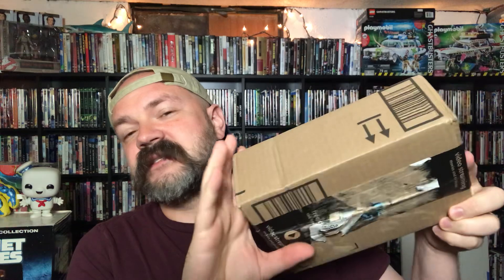AMAZON PRIME DAY HAUL | 4K & STEELBOOK MOVIE COLLECTION UPDATE